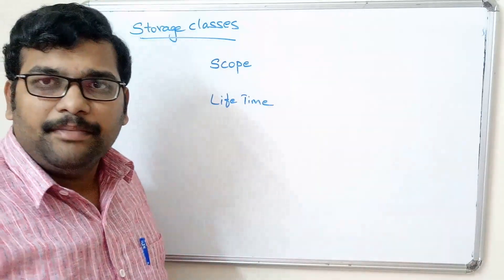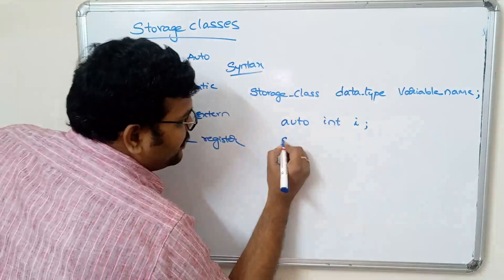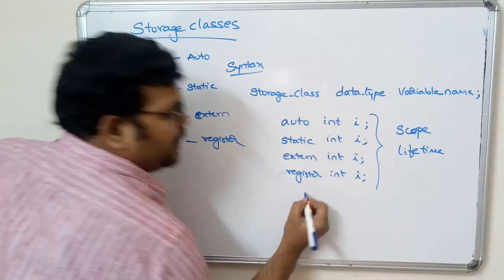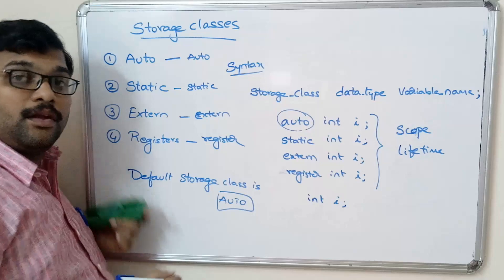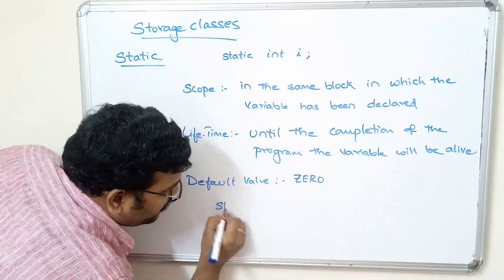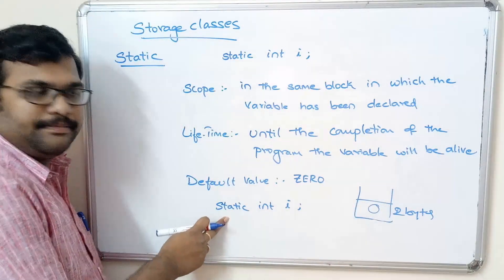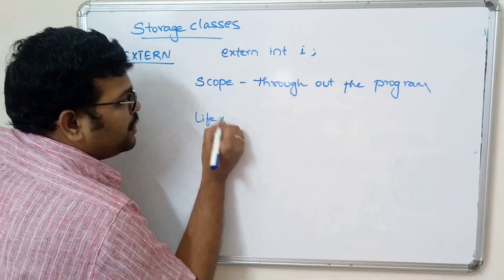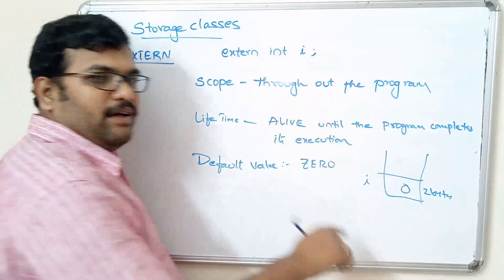53 - STORAGE CLASSES - C PROGRAMMING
Storage Classes are of 4 Types
1) Automatic (Keyword - auto) (Default Storage Class)
2) Static (Keyword - static)
3) Extern (Keyword - extern)
4) Registers (Keyword - register)

Difference among all these storage classes is in LIFETIME and SCOPE.